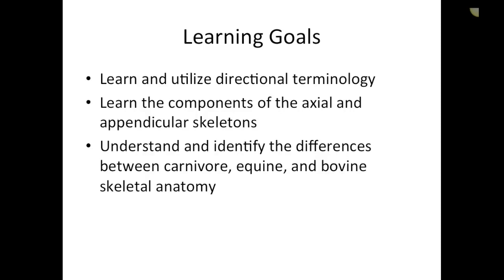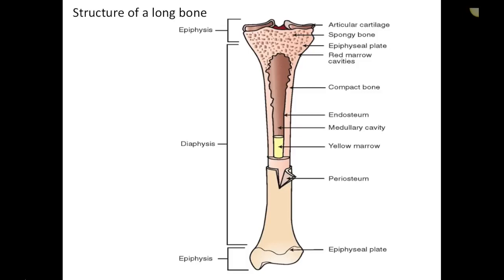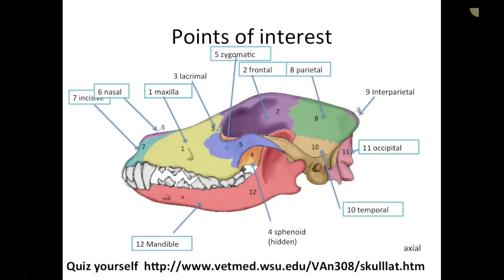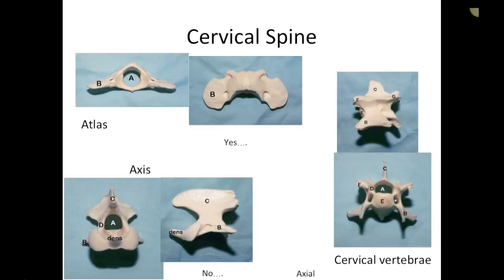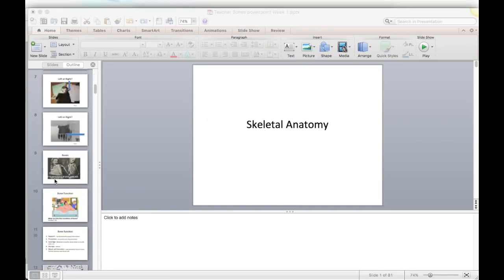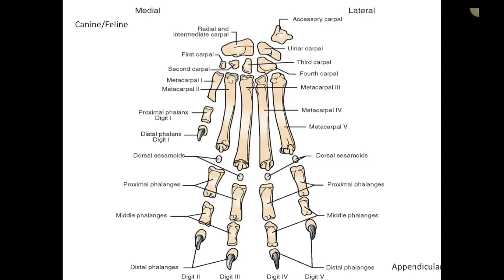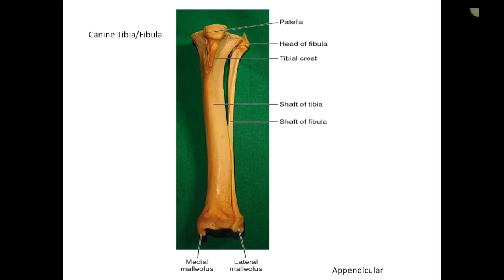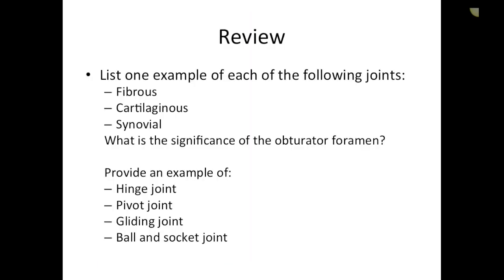Skeletal Anatomy Dogs, Cats, Horses, Cows VETERINARY MEDICINE